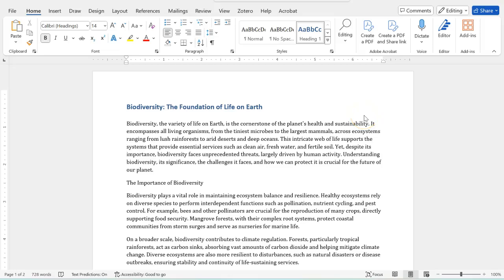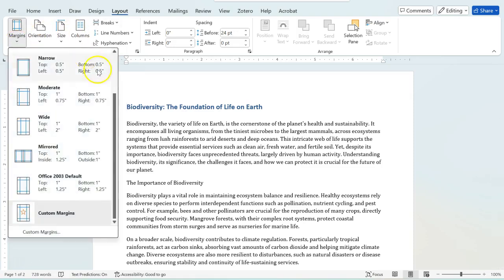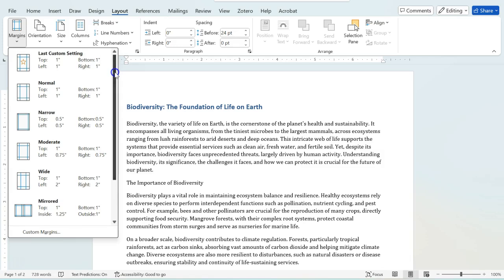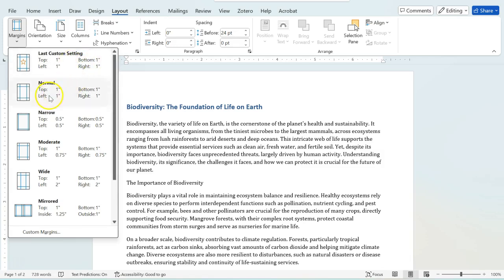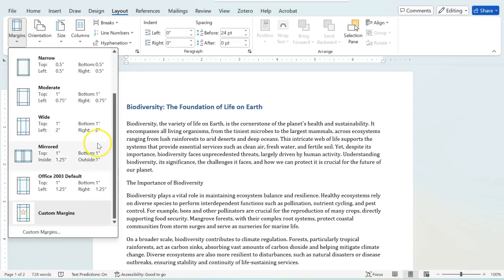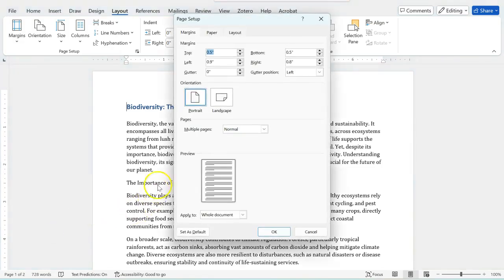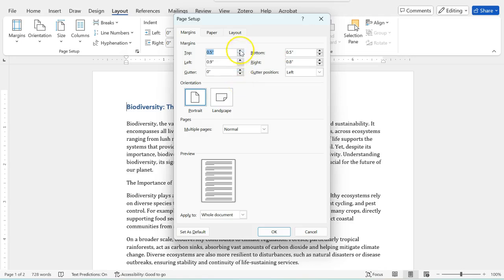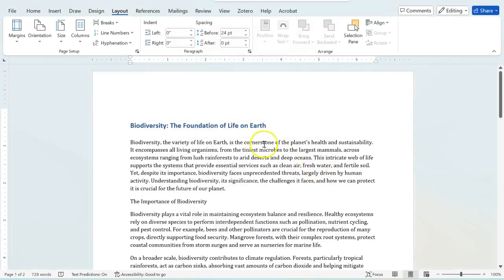How to Set 1-Inch Margins in Microsoft Word: Quick Tutorial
Learn how to set 1-inch margins in Microsoft Word quickly and easily! This step-by-step tutorial is perfect for beginners and anyone needing to adjust their document settings for professional or academic use. Watch now and format like a pro in no time!